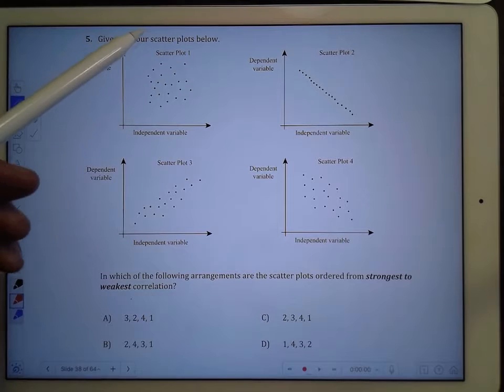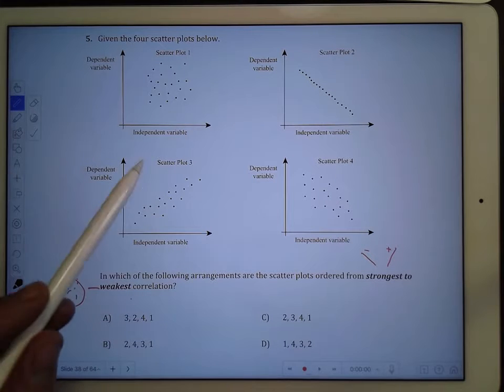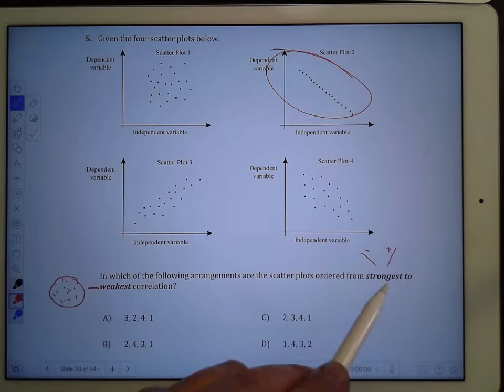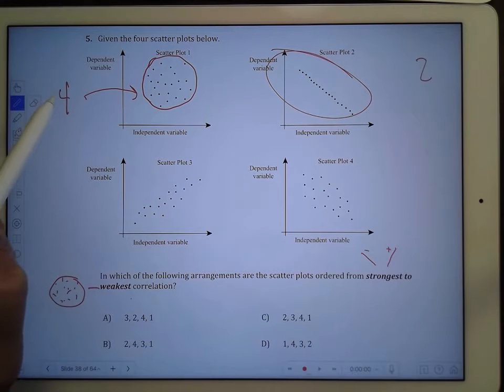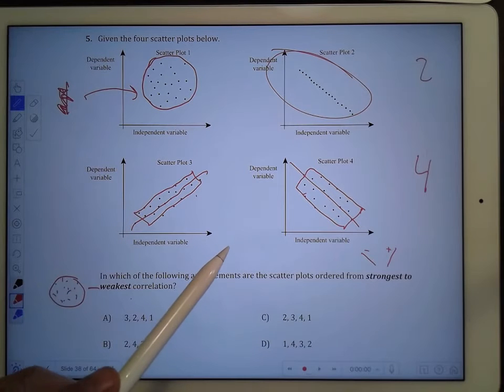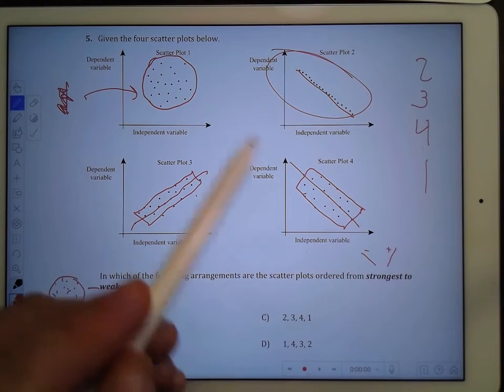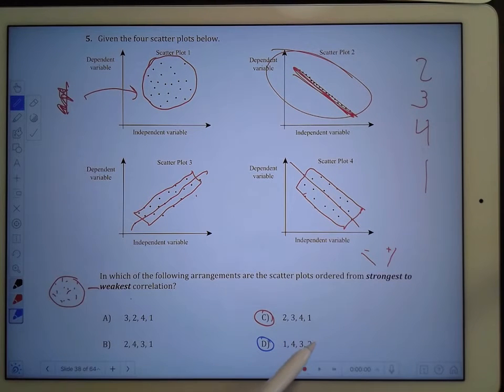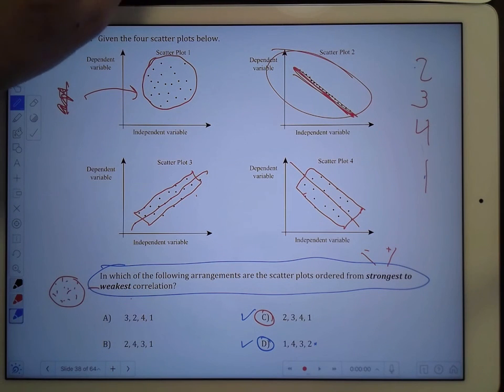Correlation Coefficient #5 - Google Quiz